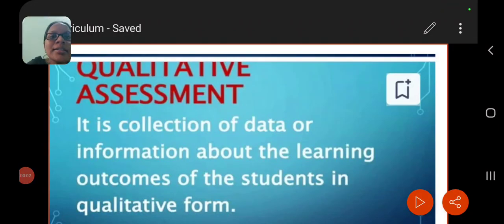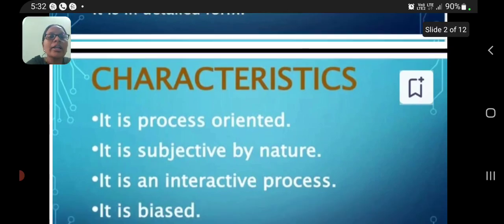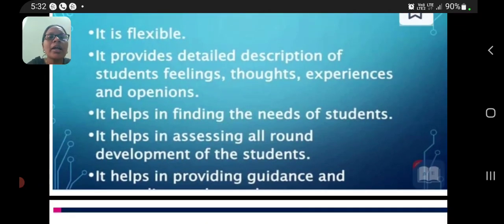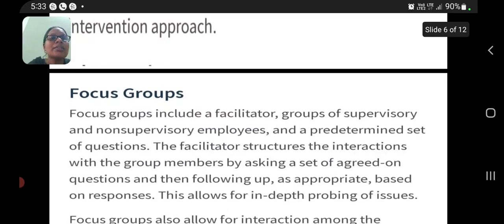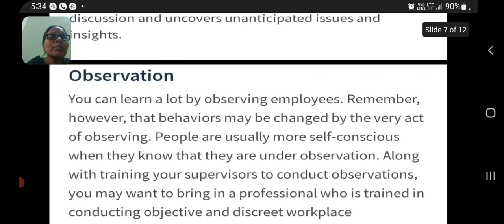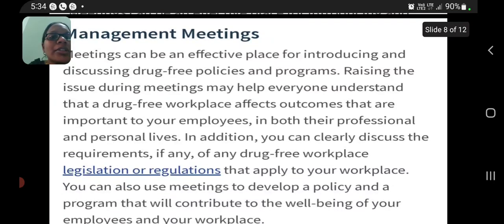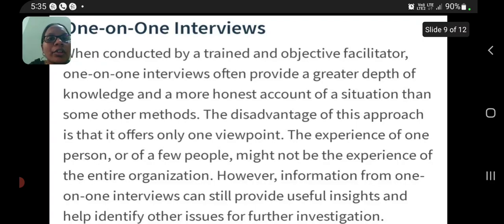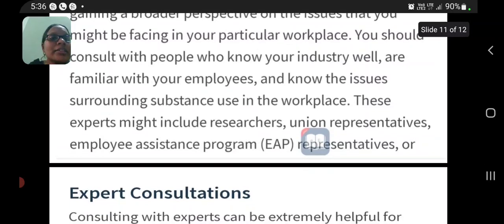Curriculum , Pedagogy And Assessment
Qualitative Assessment